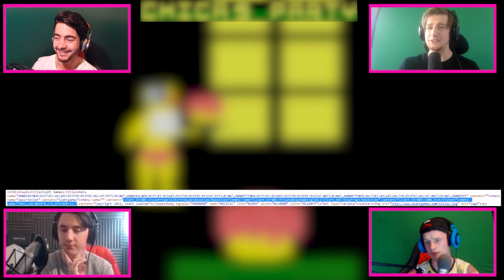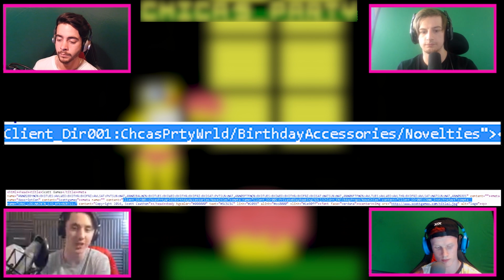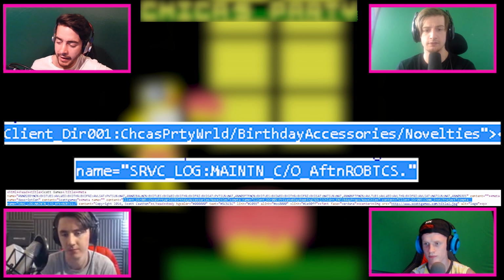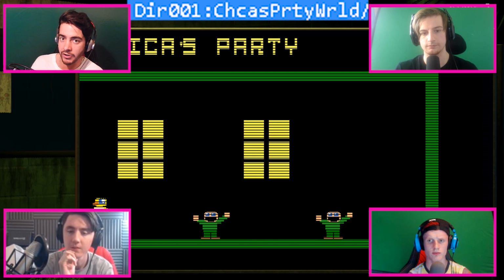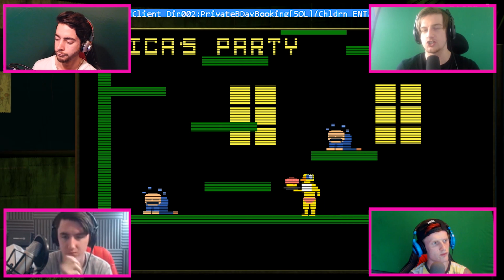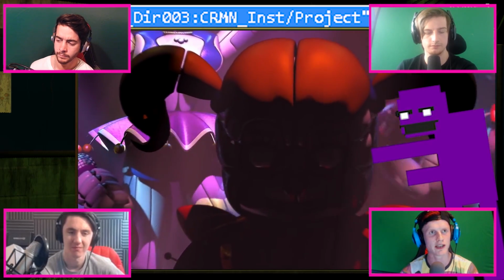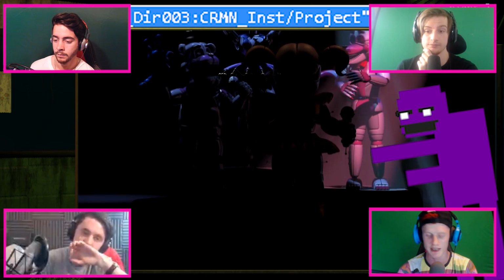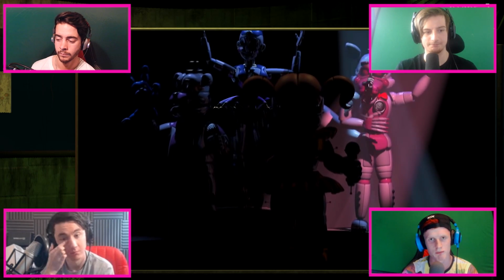FNAF Sister Location - CHICA'S UNTOLD SECRETS - Five Nights at Freddy's Sister Location Teaser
FNAF Sister Location CHICA'S UNTOLD SECRETS w/Razz. Five Nights at Freddy's Sister location could complete the FNAF story!

HOLY ASS! Scott has dropped the 1st FNAF Sister Location trailer and BABY animatronic has been revealed! We can also see the Five Nights at Freddy's Sister Location Funtime Foxy, Funtime Freddy, Ballorina  and many more secrets. Where will the Sister Location take place. Who are these hidden Animatronics? The Five Nights at Freddy's Sister Location Baby Animatronic looks amazing and I can't wait to see how she functions.

Chooo choooo! The Five Nights at Freddy's Sister Location hype is real and Baby has jumped on board! Next stop another FNAF Sister Location trailer ;)

I (Razzbowski) today go over the NEW Five Nights at Freddy's SISTER LOCATION Teaser! The hype is real!!! Five Nights at Freddy's 5 is on the way.

So Scottgames.com has been updated with a NEW teaser image. Five Nights at Freddy's Sister Location is officially confirmed and the hype is real. The question remains though... Is FNAF Sister Location a game or something else? Let me know what you think!

FNAF 5 is going to be amaing. I hyped for this NEW Five Nights at Freddy's Sister Location animatronic.

You all seemed to enjoy my Five Nights at Freddy's vids we are going to bring back some more horror videos to the channel such as Outlast and Layers of Fear. Thank you and here's to the future!

FNAF World has officially dropped and DAYUM it is good. I'm honestly loving each moment of FNAF World so far. From the FNAF World music and bosses, to the cute characters. I cannot wait to see the FNAF World Ending. Love you XD

This is the 1st of our FNAF World gameplay series'. I'm thinking about going through all the FNAF World modes and difficulties so if you'd like them too please let me know. FNAF World is an RPG which is ma jam!

Featuring the entire cast from the Five Nights at Freddy's series, this fantasy RPG will let players control their favorite animatronics in a an epic animated adventure!

Razzbowski does not own the rights to FNAF World or Five Nights at Freddy's. Enjoy this FNAF 'SISTER LOCATION' video with Razzbowski FNAF 5 fnaf sister location five nights at freddy's sister location THE HYPE IS REAL!